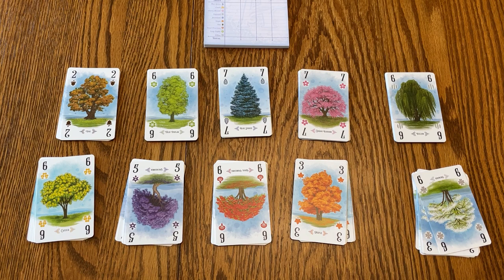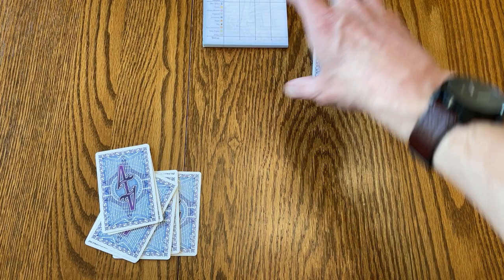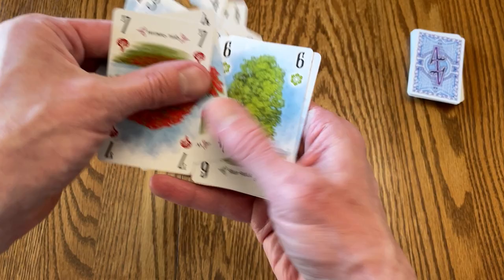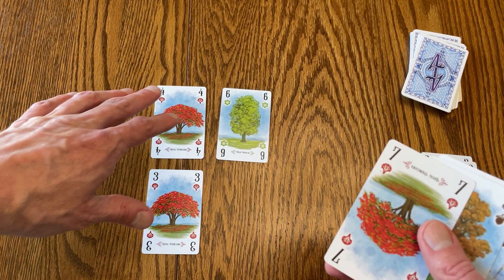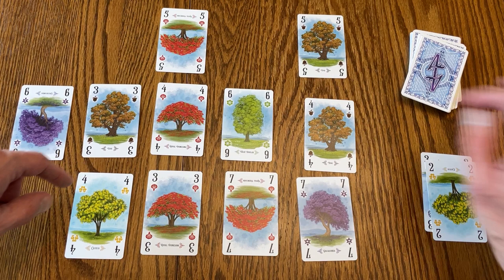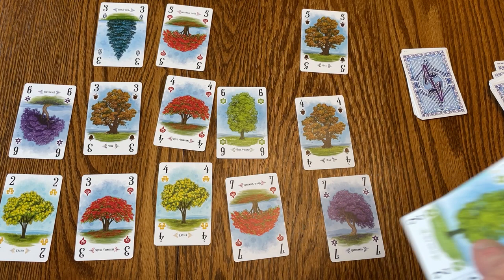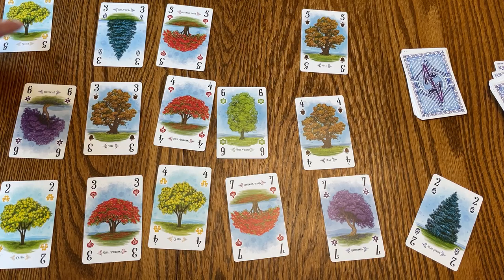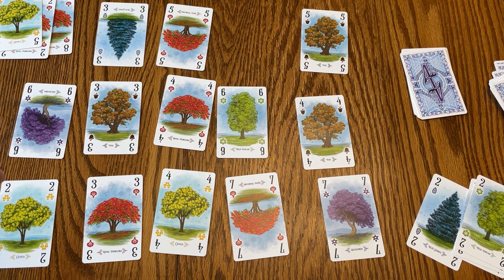How to Play Arboretum Card Game | Renegade Game Studios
In this video I look at the rules and share my thoughts on Arboretum, a card game by Renegade Game Studios for 2-4 players, ages 10 and up.

From the publisher:

Arboretum is a strategy card game for 2-4 players, aged 10 and up, that combines set collection, tile-laying and hand management while playing in about 25 minutes. Players try to have the most points at the end of the game by creating beautiful garden paths for their visitors.

The deck has 80 cards in ten different colors, with each color featuring a different species of tree; each color has cards numbered 1 through 8, and the number of colors used depends on the number of players. Players start with a hand of seven cards. On each turn, a player draws two cards (from the deck or one or more of the discard piles), lays a card on the table as part of her arboretum, then discards a card to her personal discard pile.

When the deck is exhausted, players compare the cards that remain in their hands to determine who can score each color. For each color, the player(s) with the highest value of cards in hand of that color scores for a path of trees in her arboretum that begins and ends with that color; a path is a orthogonally adjacent chain of cards with increasing values. For each card in a path that scores, the player earns one point; if the path consists solely of trees of the color being scored, the player scores two points per card. If a player doesn't have the most value for a color, she scores zero points for a path that begins and ends with that color. Whoever has the most points wins.

Music obtained from Movavi Video Editing Software